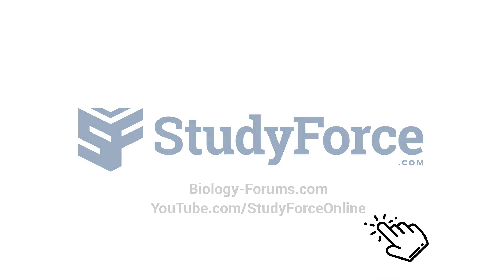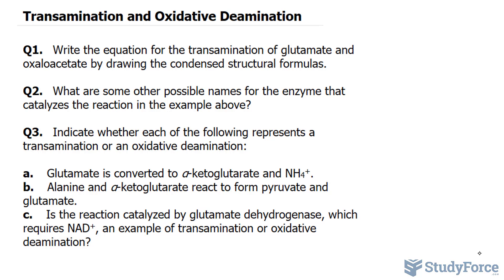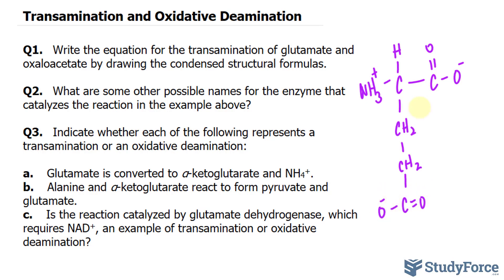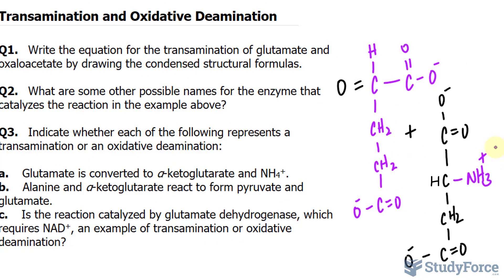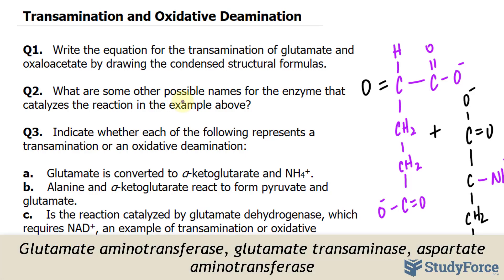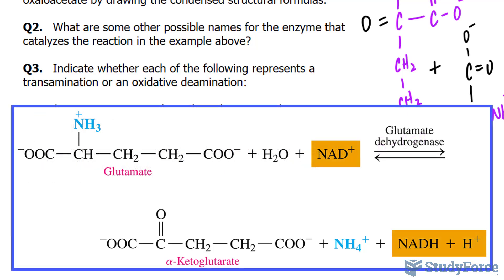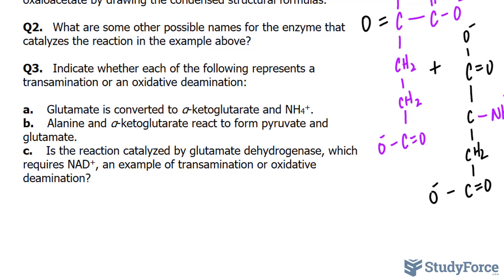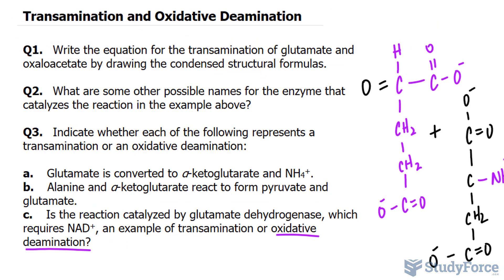Transamination and Oxidative Deamination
Q1.   Write the equation for the transamination of glutamate and oxaloacetate by drawing the condensed structural formulas.

Q2.   What are some other possible names for the enzyme that catalyzes the reaction in the example above?

Q3.   Indicate whether each of the following represents a transamination or an oxidative deamination:

a.    Glutamate is converted to α-ketoglutarate and NH4+.
b.    Alanine and α-ketoglutarate react to form pyruvate and glutamate.
c.    Is the reaction catalyzed by glutamate dehydrogenase, which requires NAD+, an example of transamination or oxidative deamination?